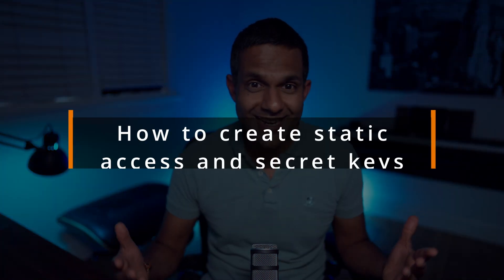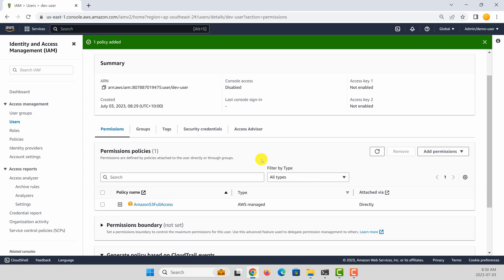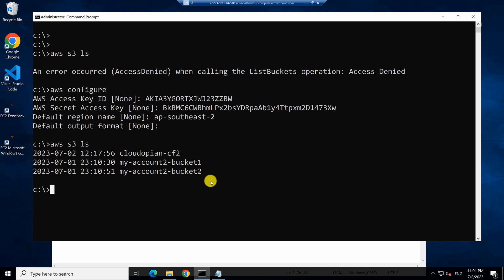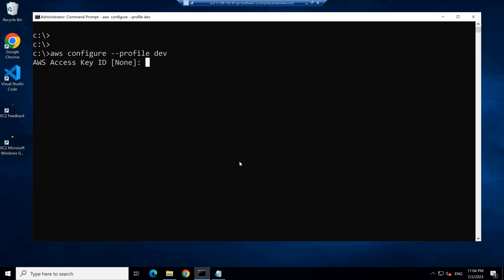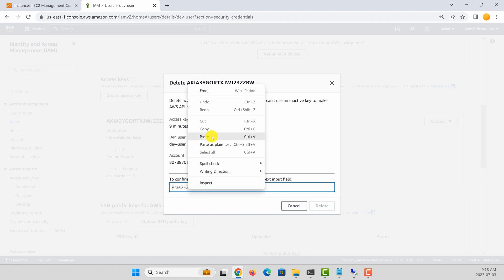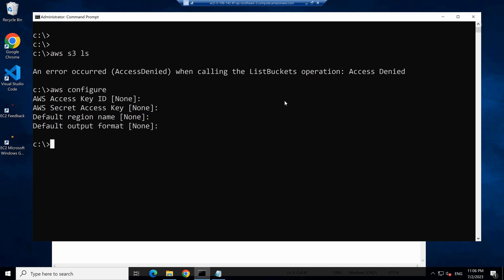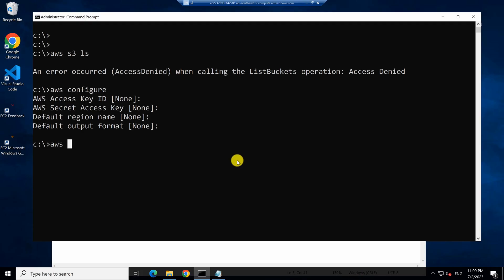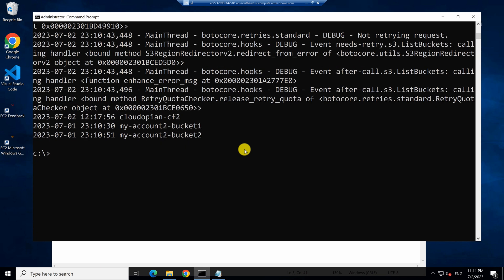How to create AWS access keys & secret keys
0:10 Introduction
0:40 How to create AWS access keys and secret keys
03:12 How to use AWS access keys and secret keys
05:24 How to create a profile to save access keys and secret keys
06:06 How to deactivate and delete access keys and secret keys
07:09 Issue with static access keys and secret keys
07:33 How to generate temporary access keys and secret keys
12:14 How AWS IAM roles get their access keys and secret keys
15:11 AWS secure token service introduction

For a detailed tutorial on Secure Token Service (STS) and how to use it watch the following tutorial video

For a detailed tutorial on AWS IAM users, groups, policies and roles watch the following tutorial